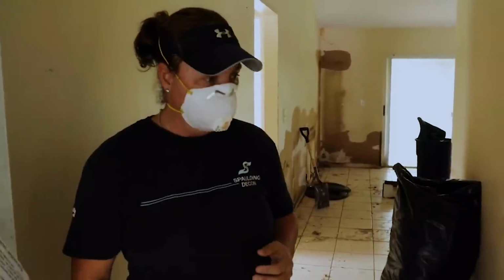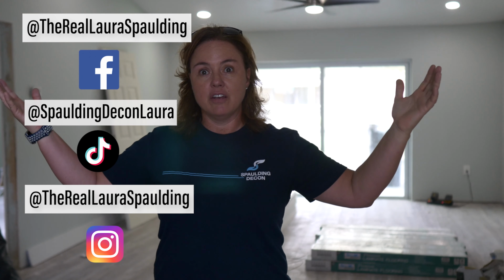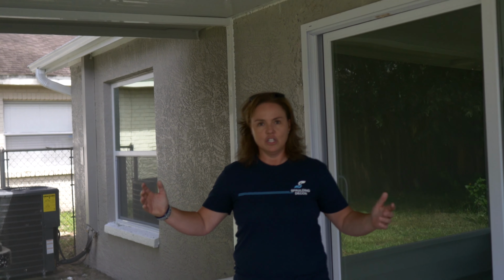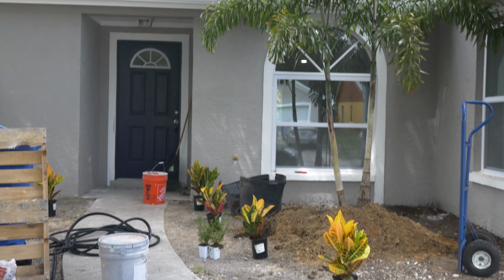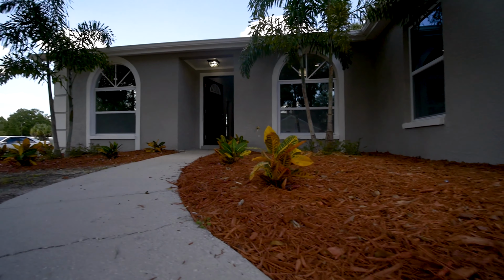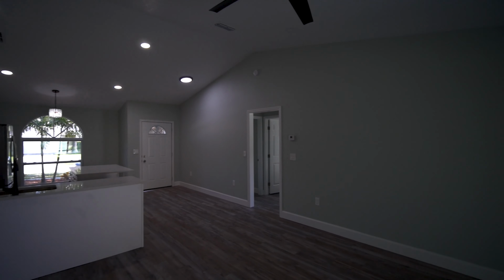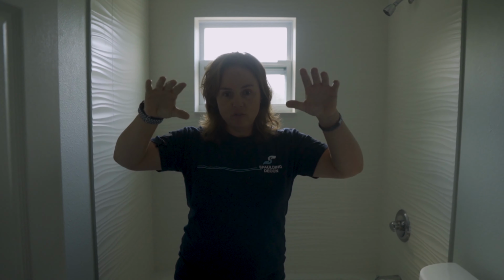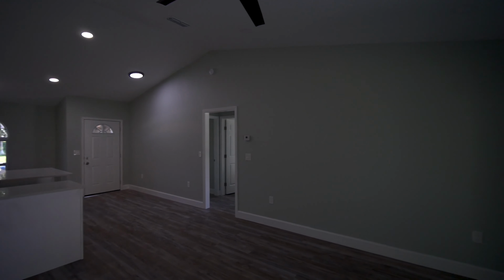Rat House Renovation Part 2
✩ FOLLOW LAURA ✩
✩ LAURA’S RESOURCES ✩
✩ RECCOMENDED READS ✩
✭Rich Dad Poor Dad
✭The E Myth
✭Can’t Hurt Me